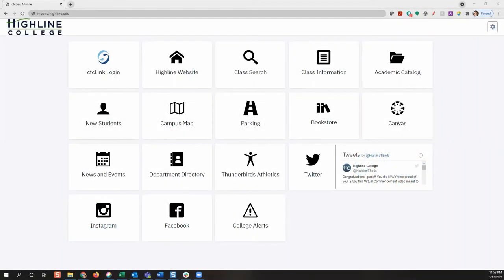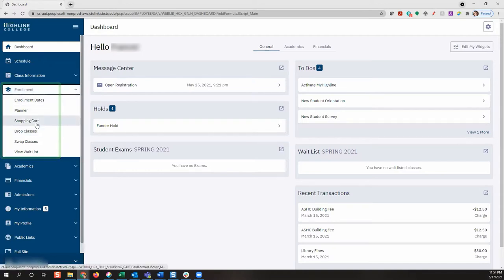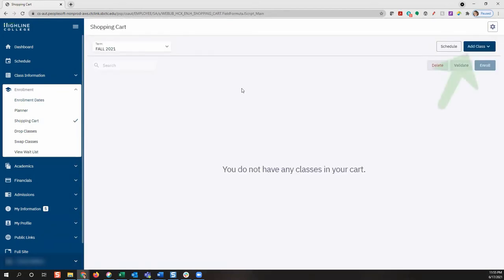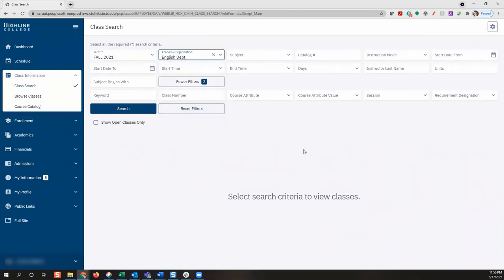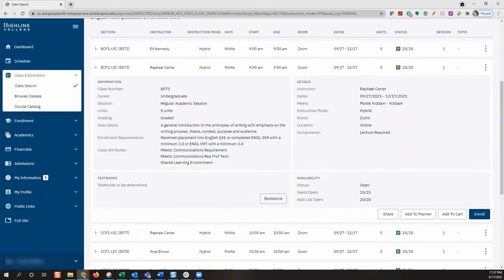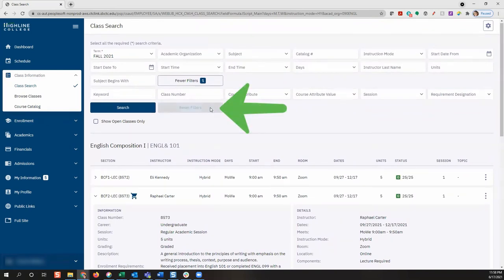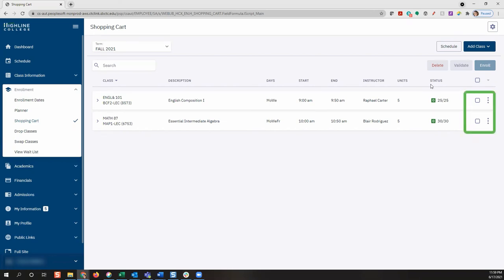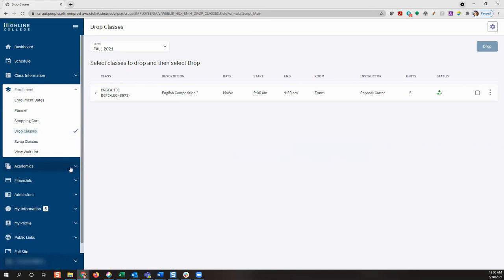ctcLink: Enroll in Courses Using Latest Version of Mobile-Friendly Website on Desktop